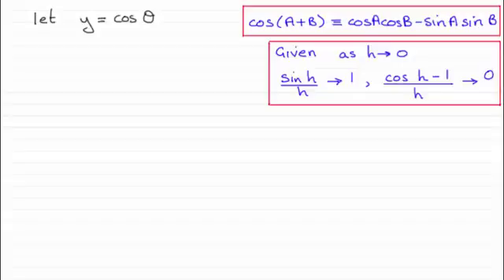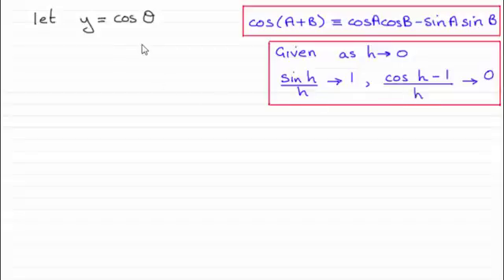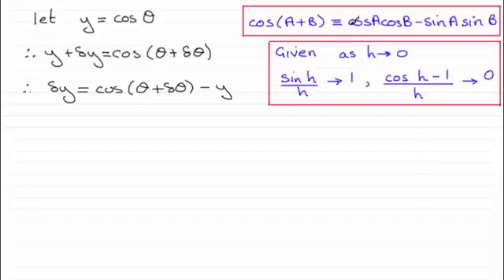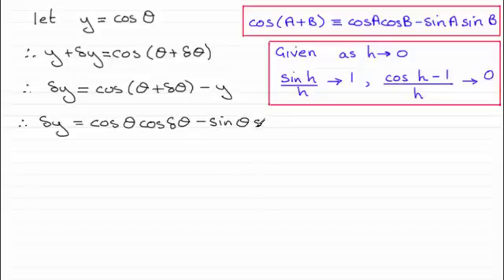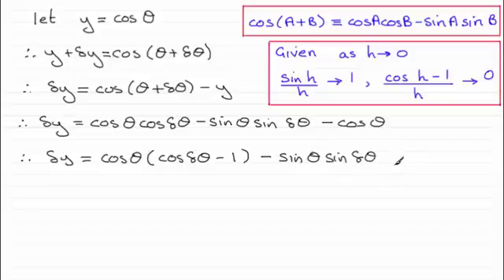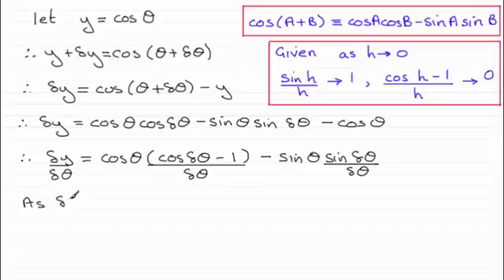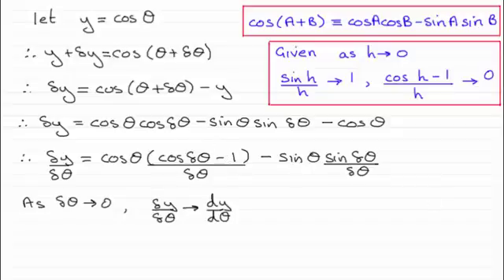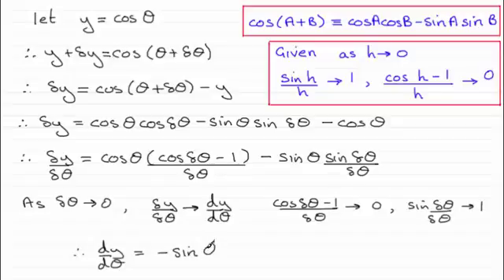How to differentiate Cos θ from first principles | ExamSolutions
This video shows you how to differentiate cos θ from first principles.